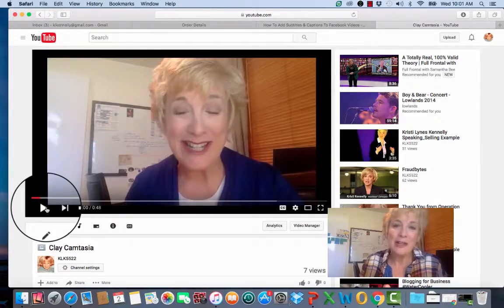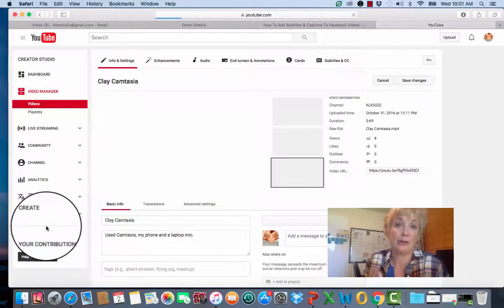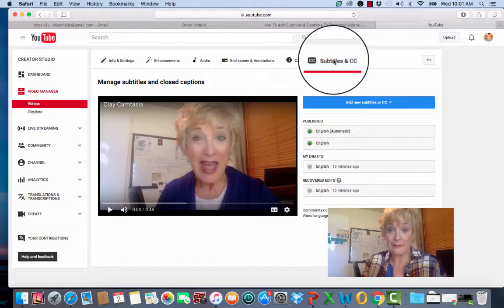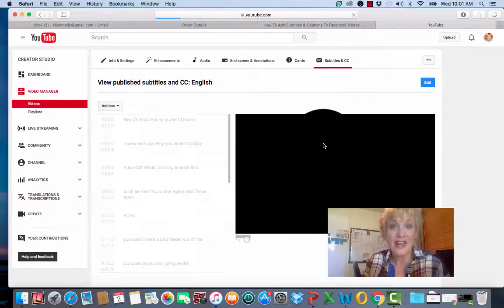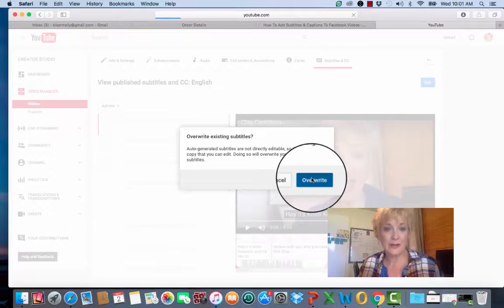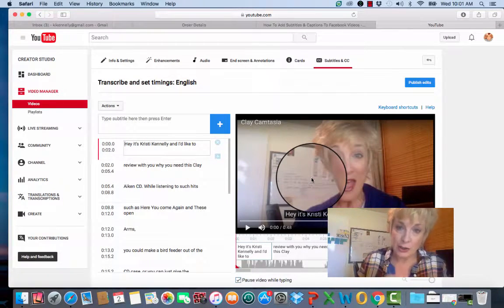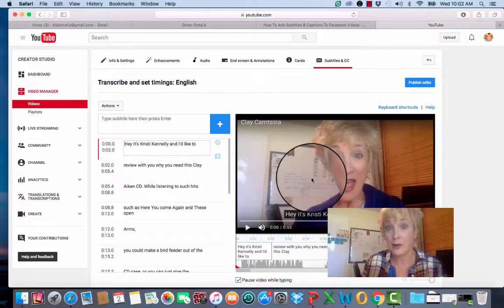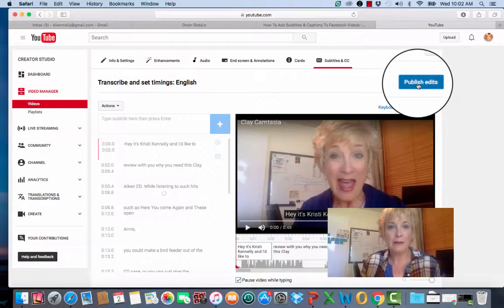YouTube Captioning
Learn how to add captions/subtitles easily with a free tool within YouTube.